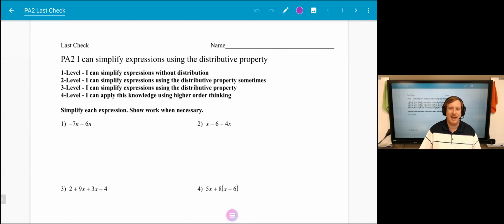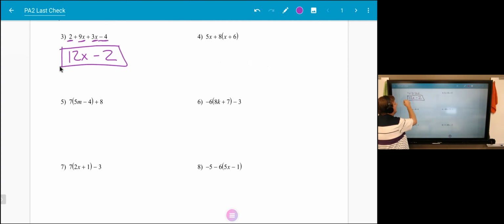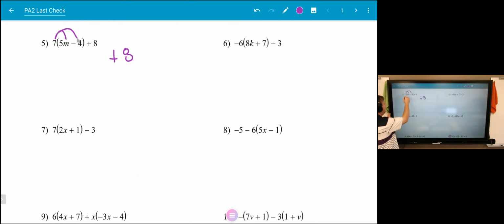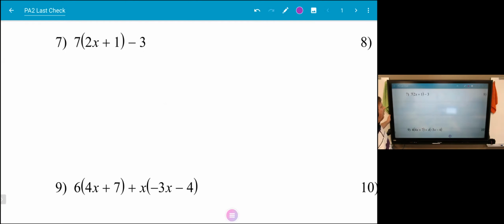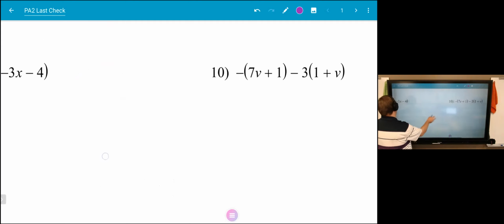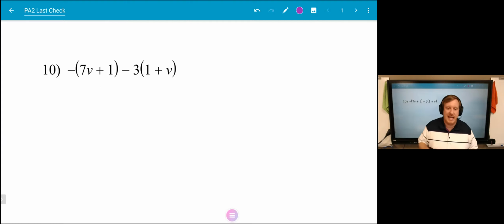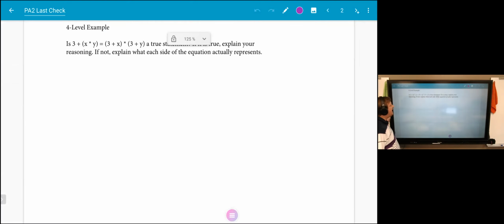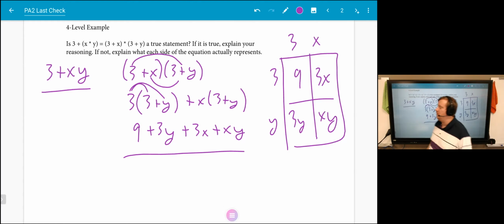PA2 Last Check